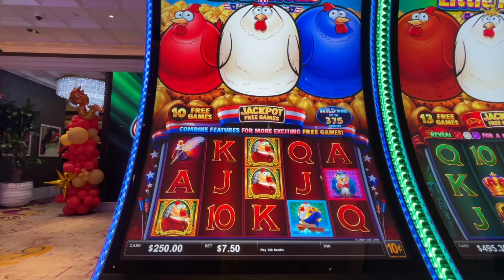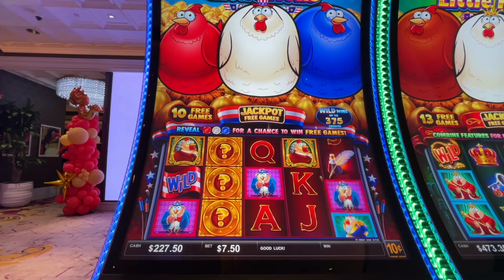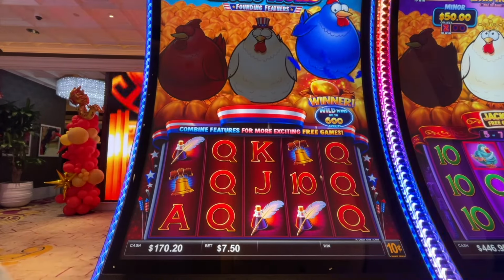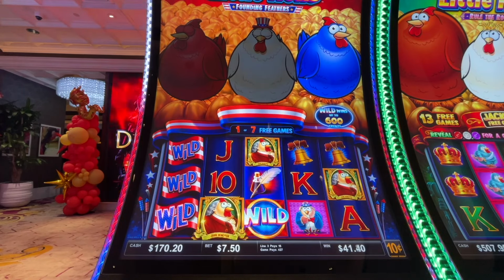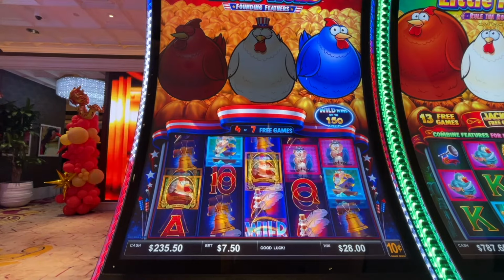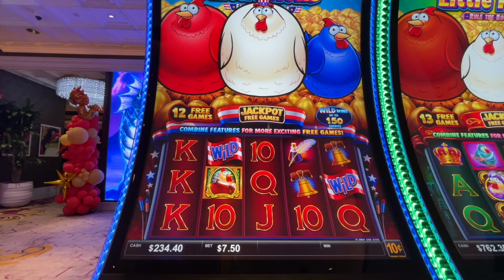Rich Little Hens were about to EXPLODE I had to try!